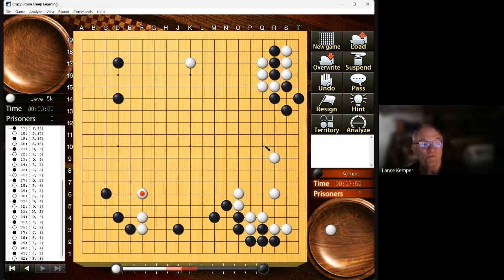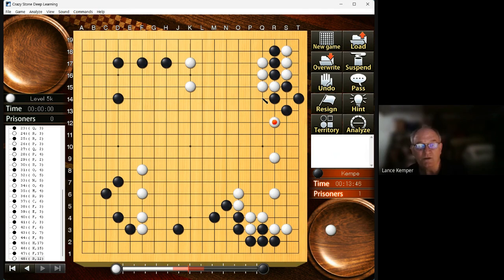10k vs 5k even